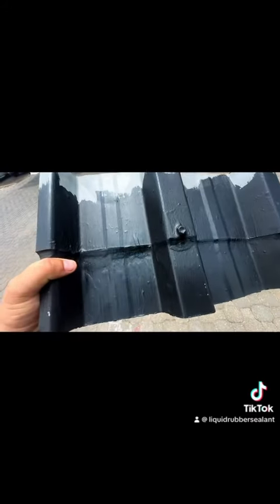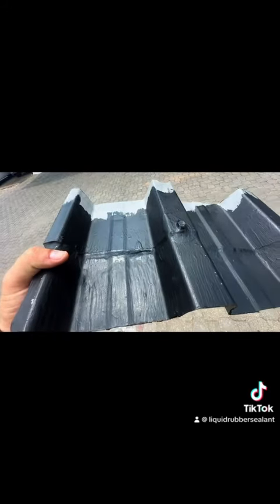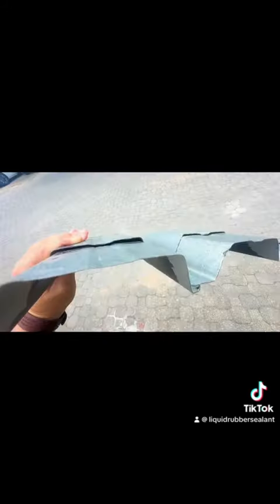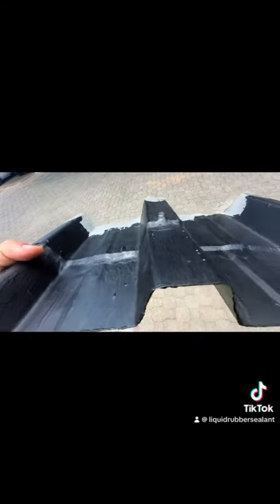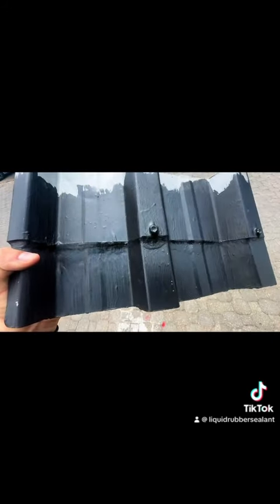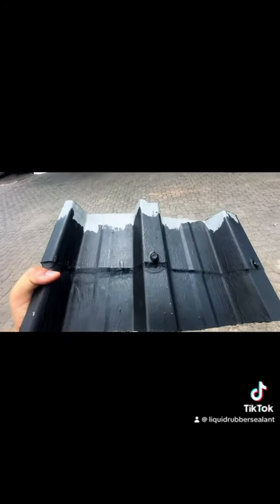Magic in a Can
Rubber Sealant, the ultimate waterproofing solution. Our Original Liquid Rubber offers a 13-year guarantee, ensuring
No More Drips No More Leaks !

With UV Stability, Non-Biodegradable, Non-Corrosive, and Non-Toxic properties, our product provide a 450% elasticity. It's a black rubber paint straight out of the can, and 100% paintable with any color.

From Roofs and Ponds to Dams and Walls, Rubber Sealant seals them all. Rubber Sealant is the largest and leading waterproofing product in South Africa, with over 20 branches across the country, including verified applicators and resellers.
Rubber Sealant Sealing YOUR world, one drop at a time